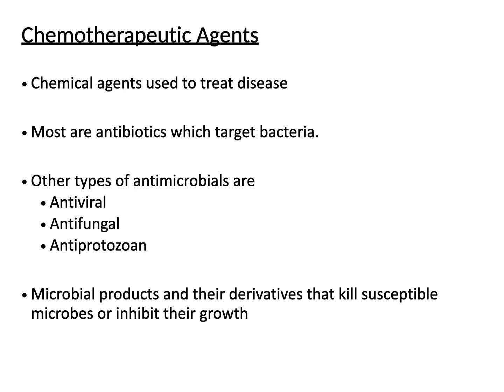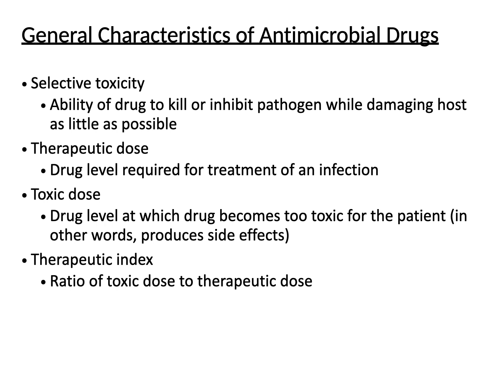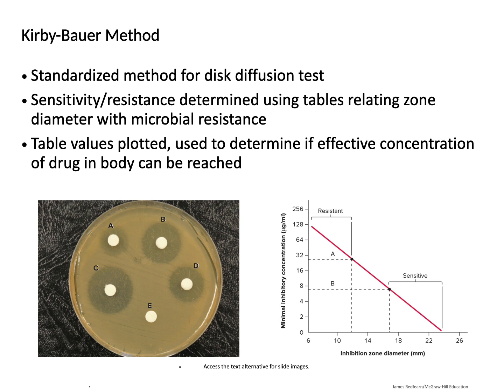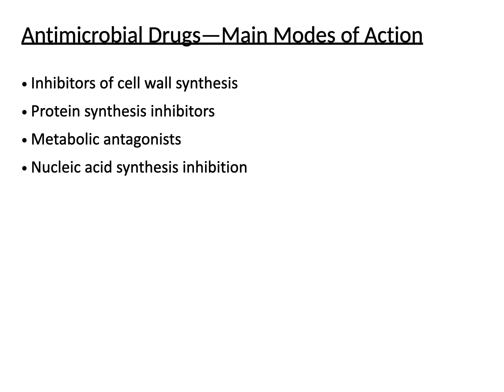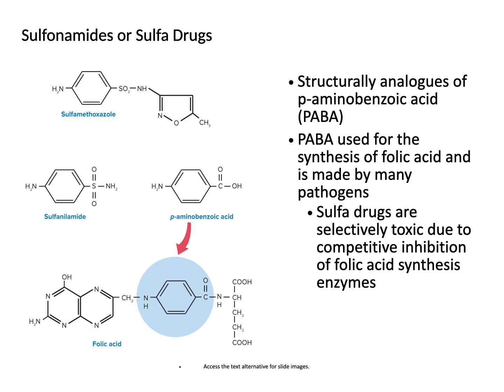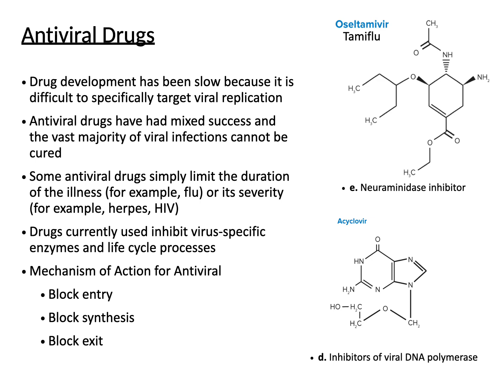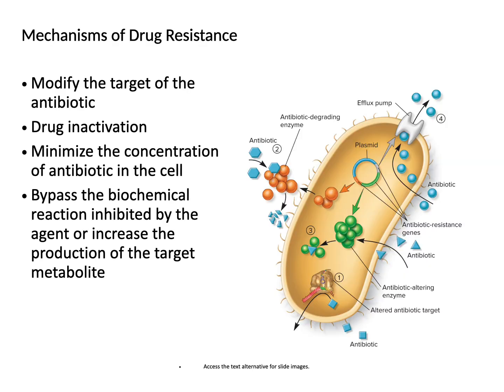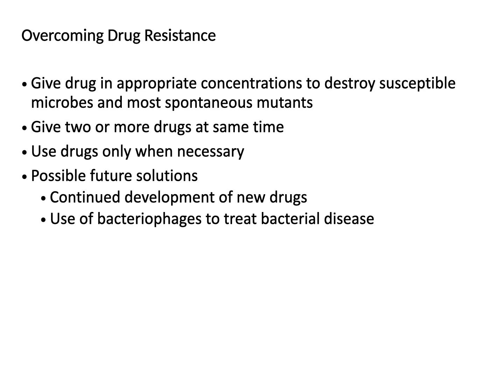Micro Antimicrobial Cliff Notes